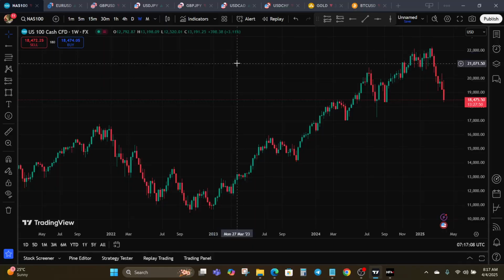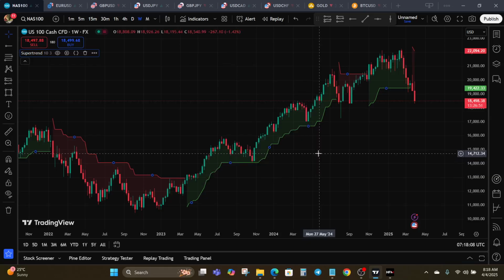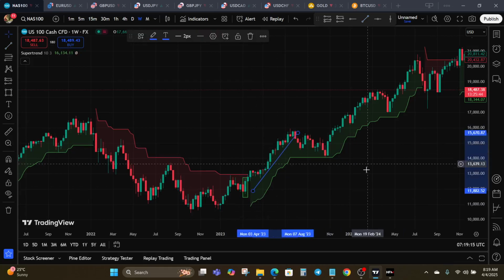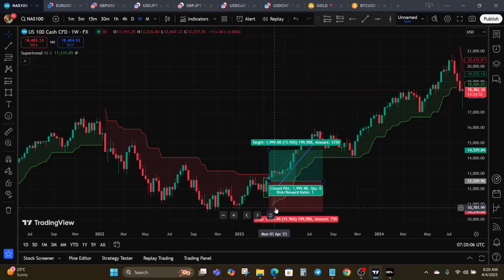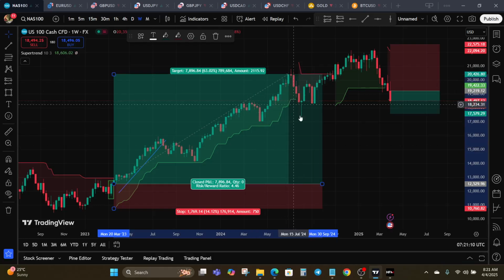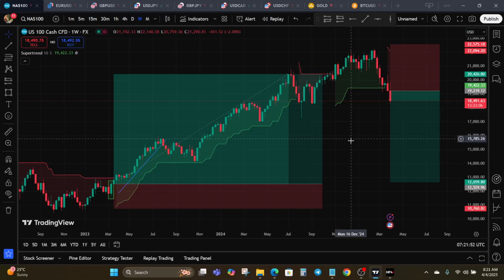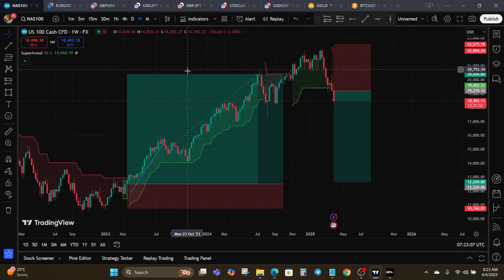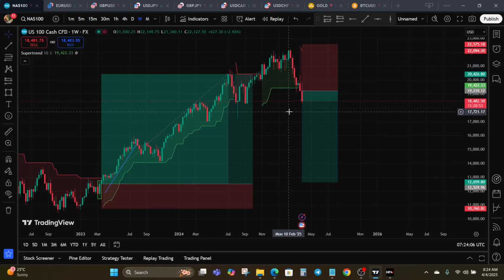Best Weekly Supertrend Strategy – Clean, Reliable Signals for Confident Swing Trades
Looking for the best weekly Supertrend strategy to level up your trading game? In this video, we break down a powerful yet simple Supertrend setup that works wonders on the weekly timeframe. Whether you're a swing trader or a long-term market player, this strategy is built to cut out noise and give you clean directional signals you can rely on.

We’ll walk through the logic behind the Supertrend indicator, the best settings for the weekly chart, and how to combine it with basic price action techniques to avoid fakeouts. This isn’t about overcomplicating things — it’s about working smart with clean signals.

We also cover entry, exit, and confirmation techniques that help you avoid chasing the market and instead position yourself with confidence. If you’ve ever felt overwhelmed by indicators or wanted something that works across forex pairs, this is it.